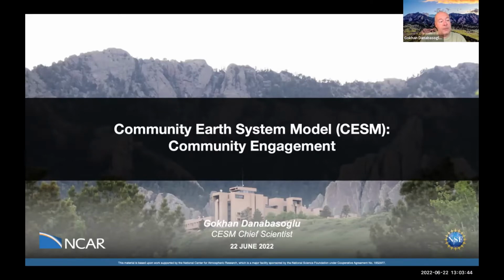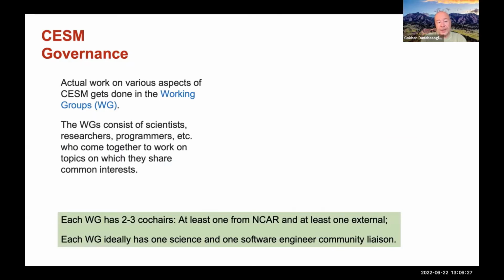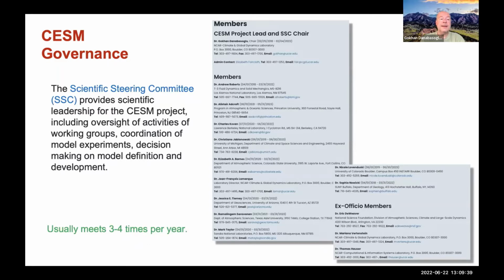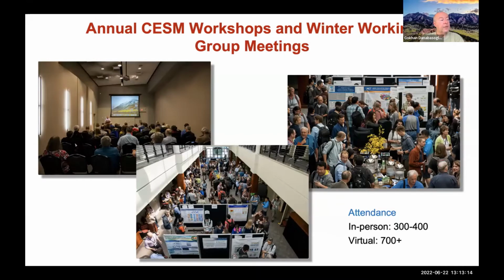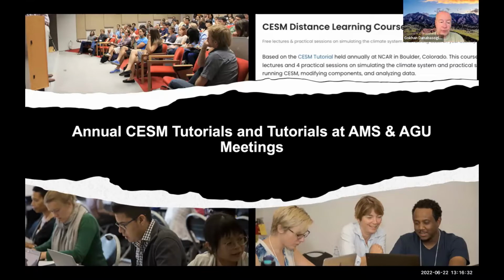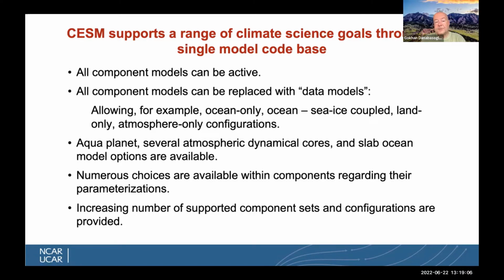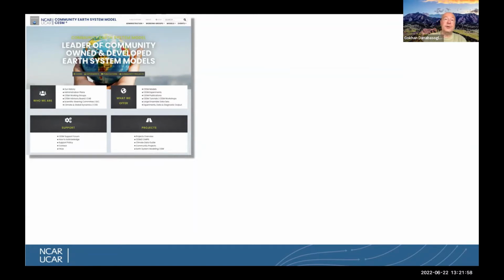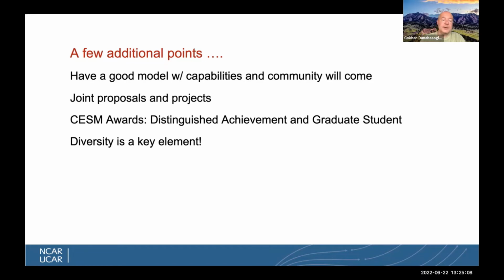WKS Day 1 Plenary Guest Speaker Gokhan Danabasoglu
Plenary Guest Speaker at the ACCESS-NRi Community Workshop (June 2022) Gokhan Danabasoglu on “Building a community Model”